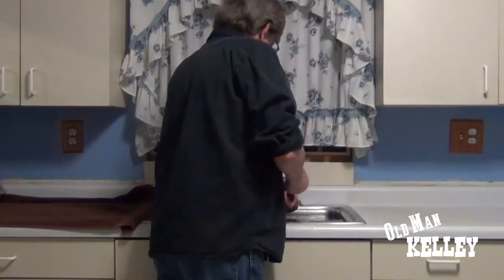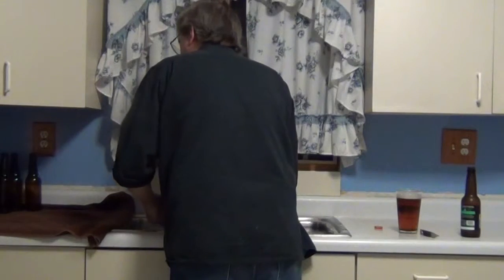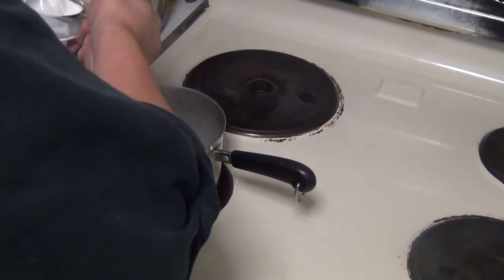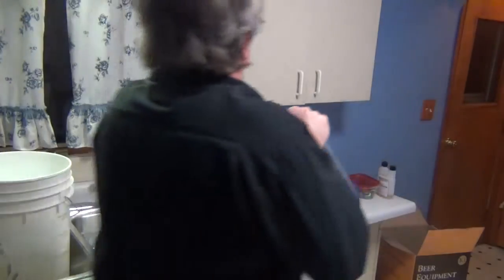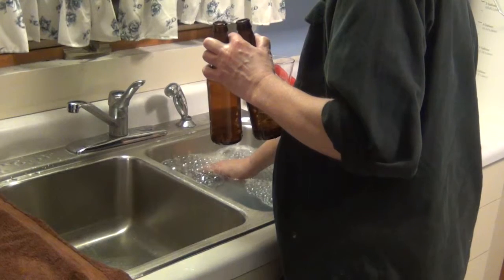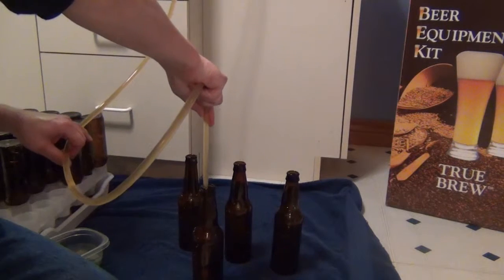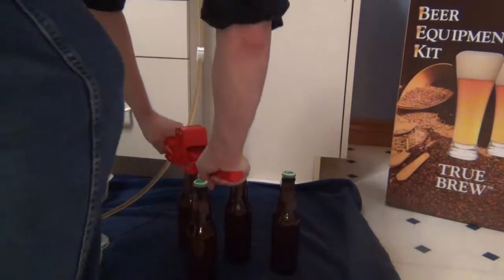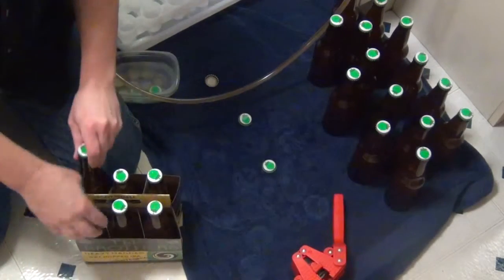The Old Man Bottles Beer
Two weeks ago I brew 5 gallons of beer. Today I put that brew into bottles. Join my, and feel free to tell me what I am doing